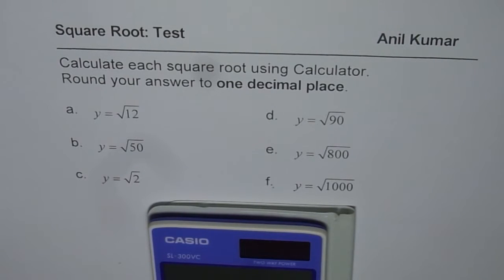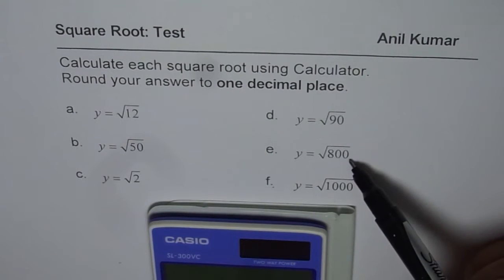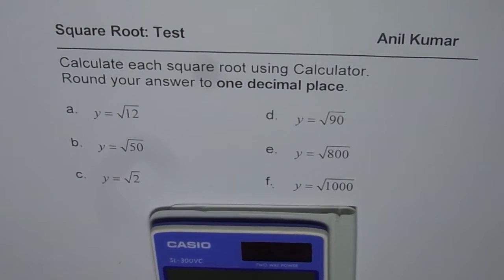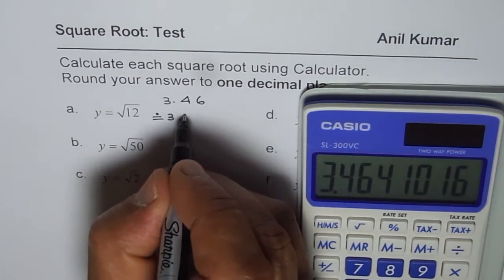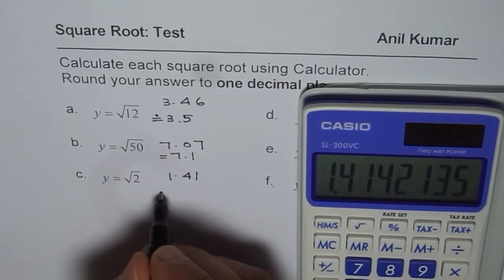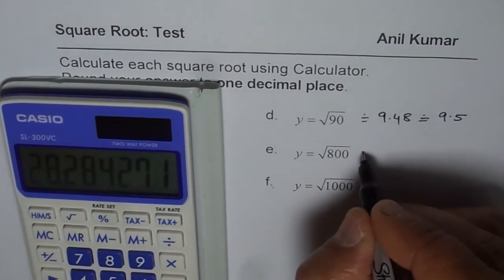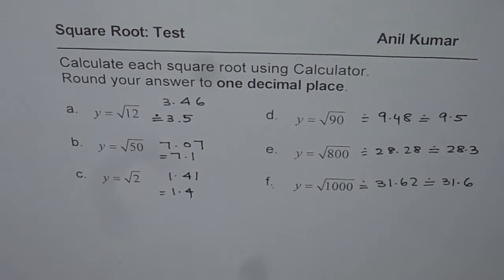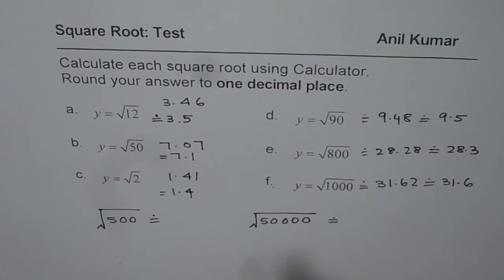Calculate and Round Square Root to One Decimal Place